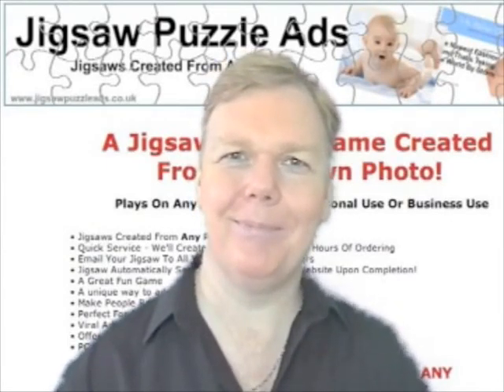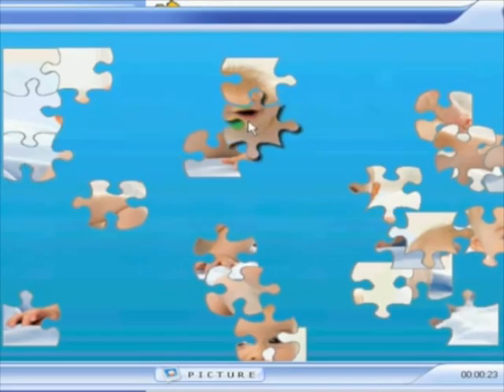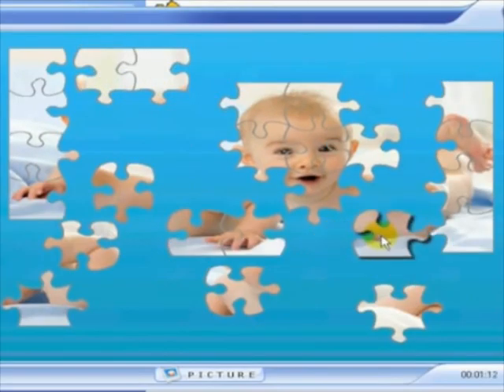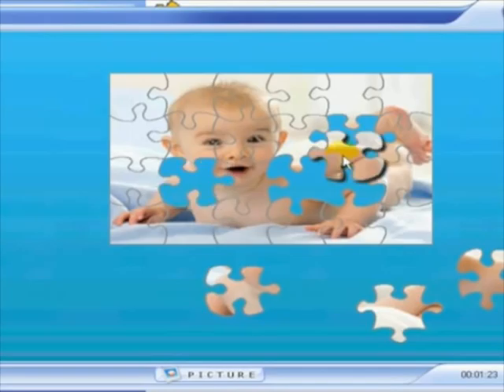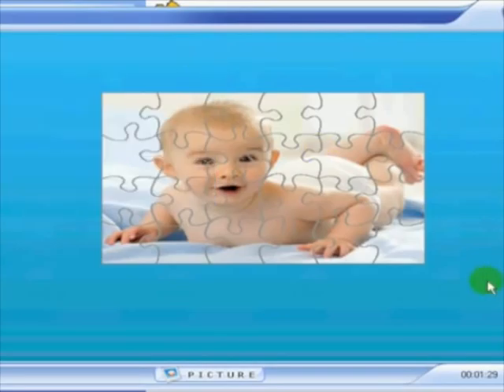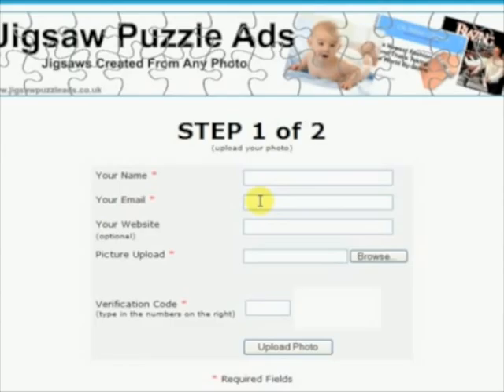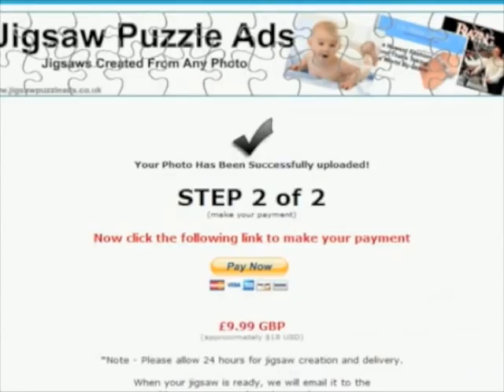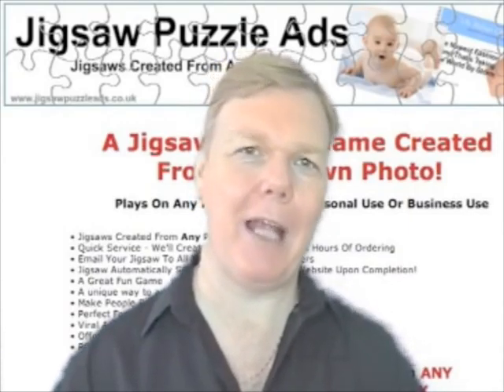PC Jigsaw Puzzle Game From Photo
create a fun jigsaw puzzle game from ANY photograph. Upload your digital photo and within 24 hours we'll create a jigsaw puzzle that can be played on any Windows ME, XP or Vista computer. Email it to all your friends. Holiday pics, wedding photos, Christmas, halloween, any occasion